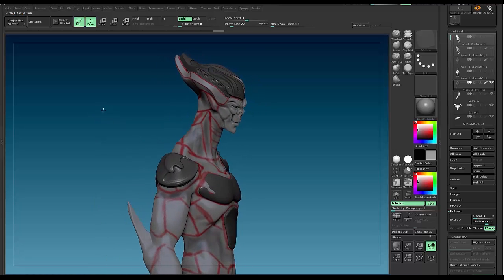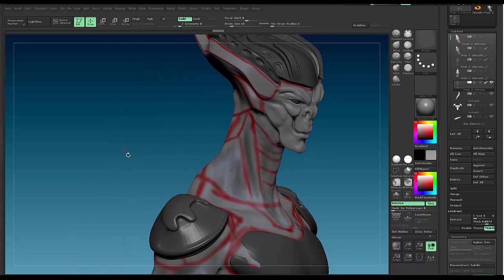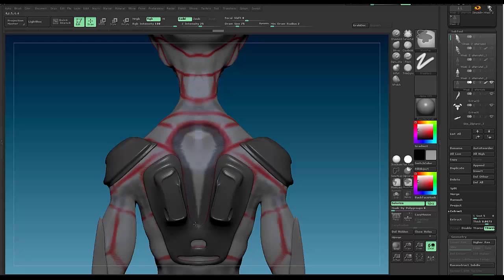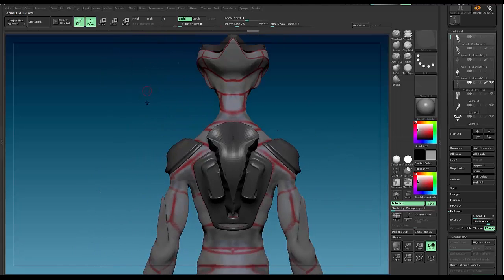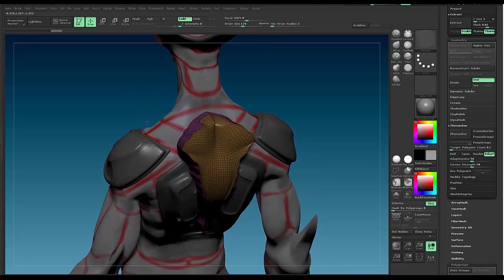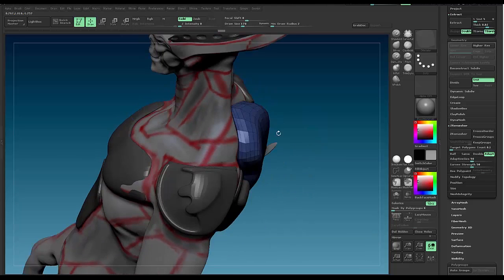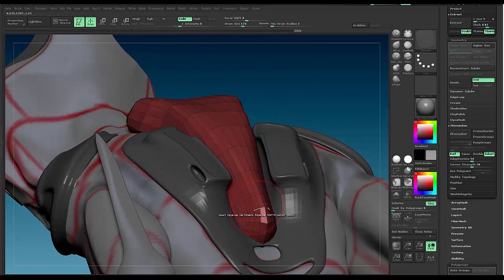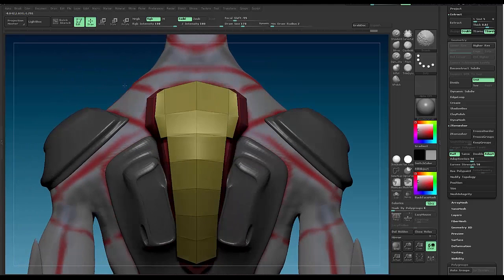ZBrush 4R7: ZModeler Quick Topology 2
In addition to the last video that I posted on generating topology for use with the ZModeler Brush, I wanted to find a faster way to get results. So, by using a combination of masking, extraction, and ZRemesher, we can get fast results.